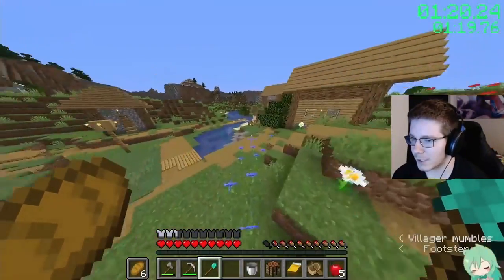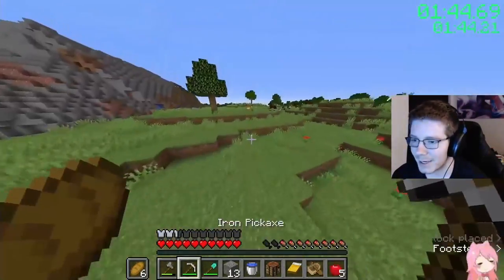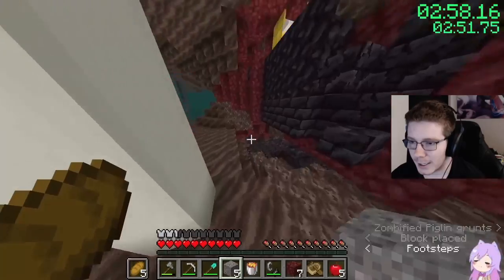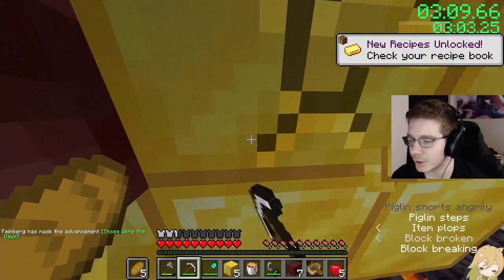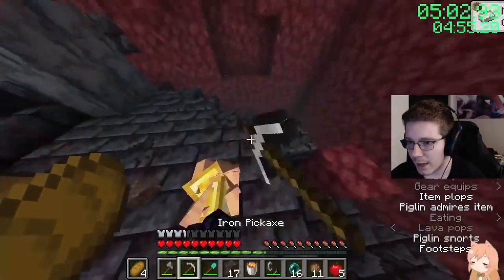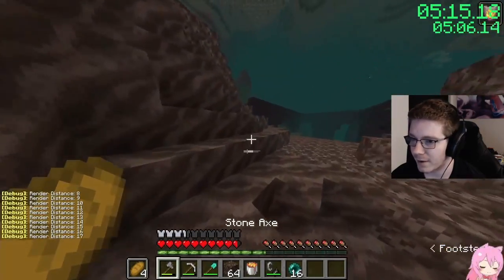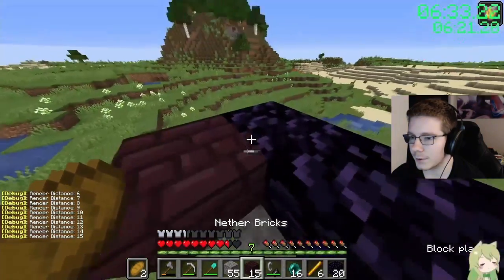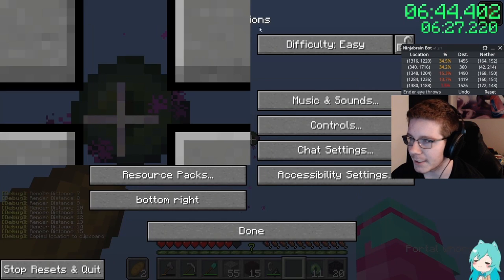Minecraft Beaten In Under 10 Minutes [9:06]